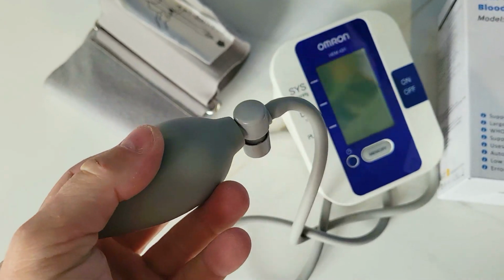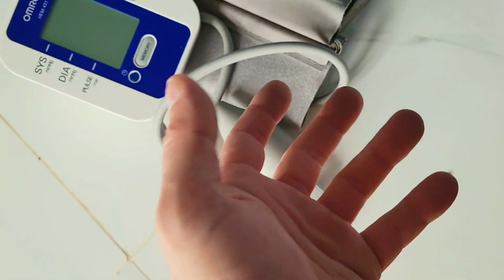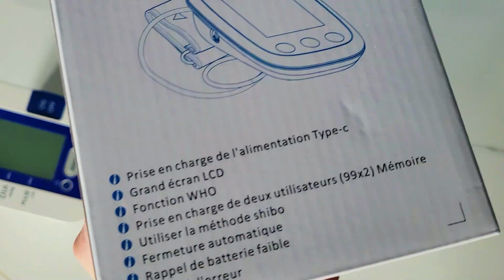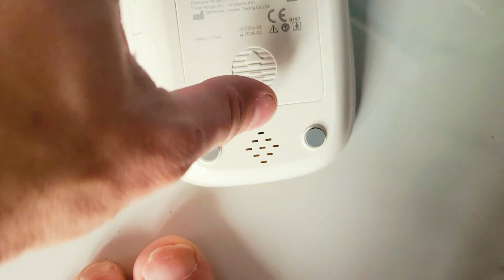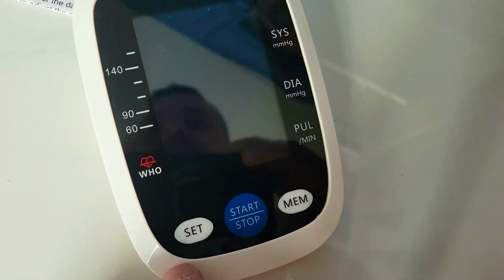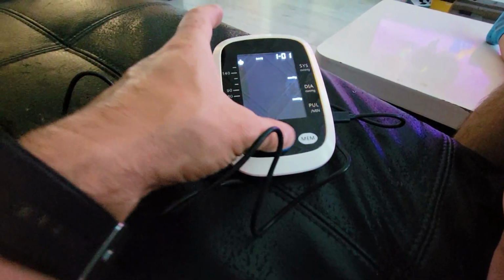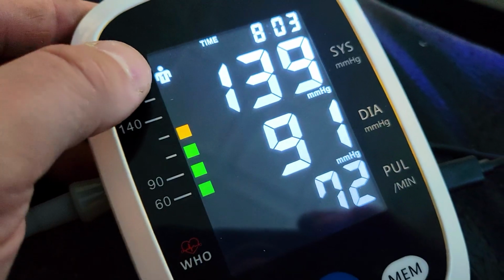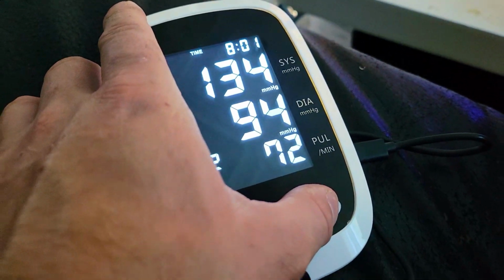Blood Pressure Check! Smart Watch vs Blood Pressure Monitor Machine, How Accurate is the BP Monitor?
- How accurate is a Smart watch with built in blood pressure monitor vs a digital Blood Pressure Monitor with Upper Arm Machine? Very accurate! As part of every medical first aid kit, you should have a blood pressure machine for home or on your wrist. The blood pressure monitor we are using is a portable one, just press the “START/STOP” button on the redivn blood pressure monitor and it will start to inflate immediately and display reading on a LCD-backlit Display.

Dual Users x 99 Memory: Our bp monitor can store up to 198 readings for 2 users, with the date and time stamp. It also has the last 3 groups' average value function, great for home use. Power with 4AAA batteries (Not Included) or USB-C cord charging via power bank.